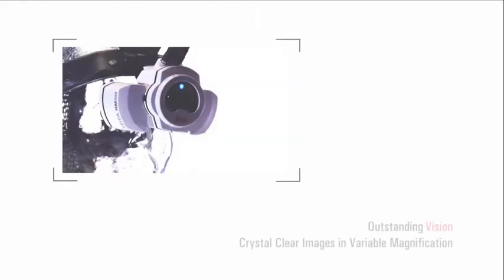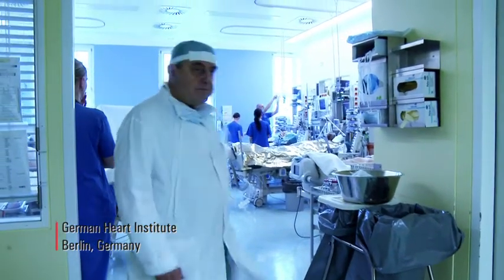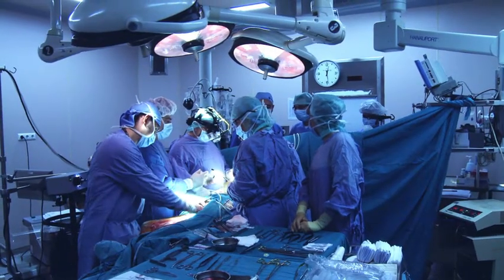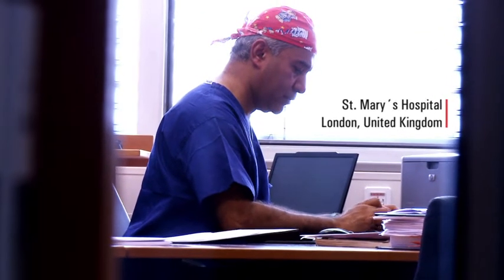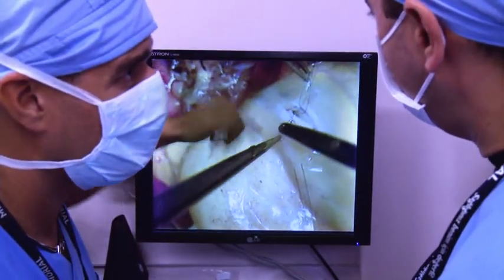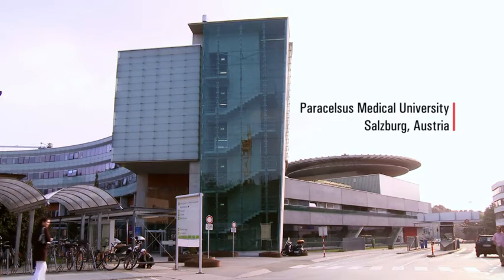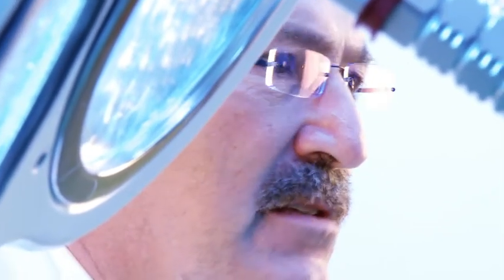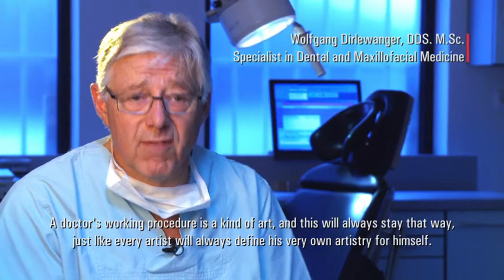Leica Headmounted Microscope HM500 Image Video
Leica Headmounted Microscope HM500 (former Varioscope M5) Image Video